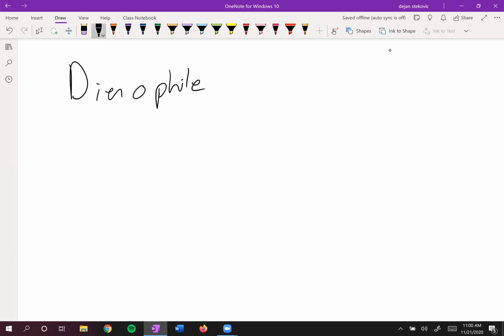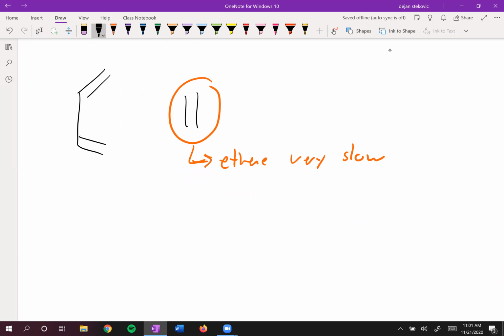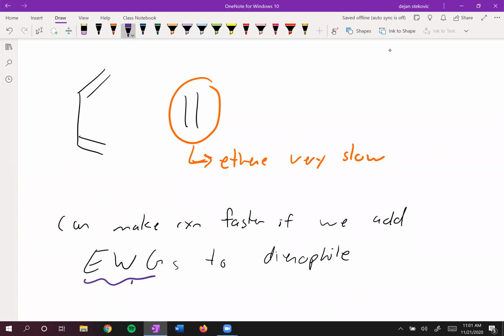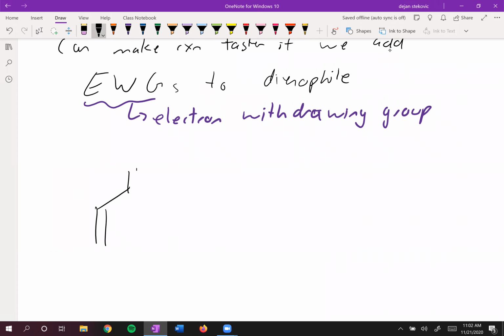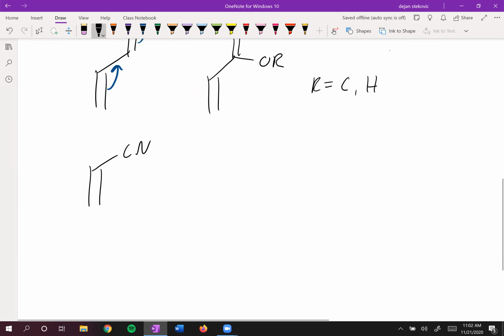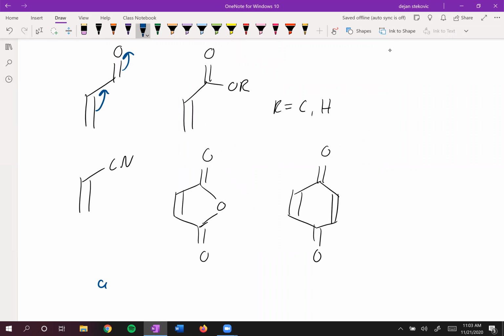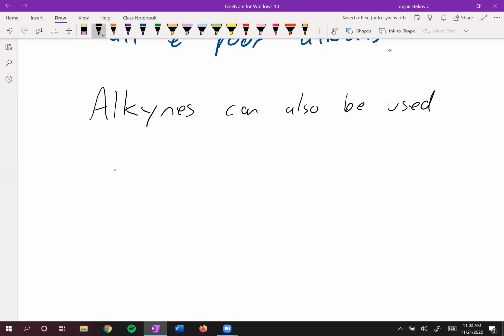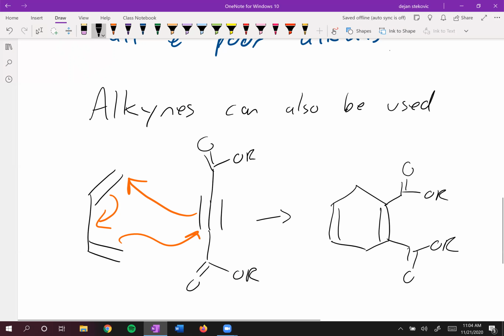CHEM112 12 7 dienohile